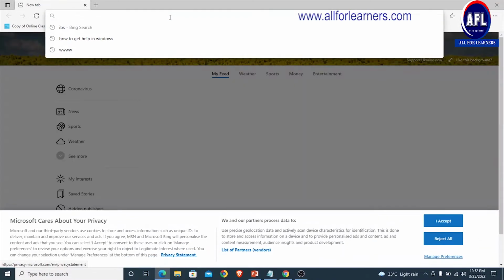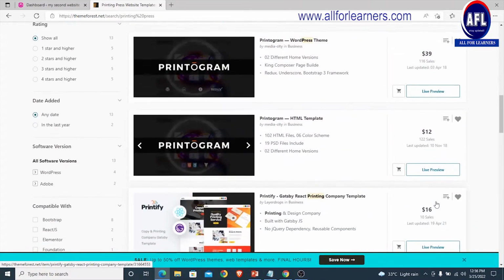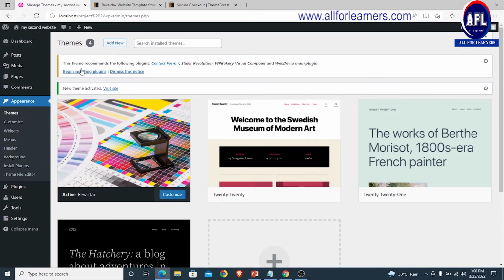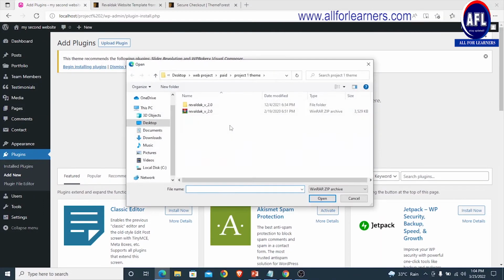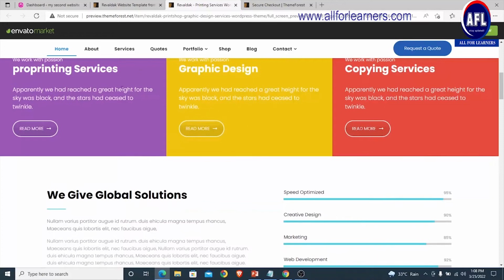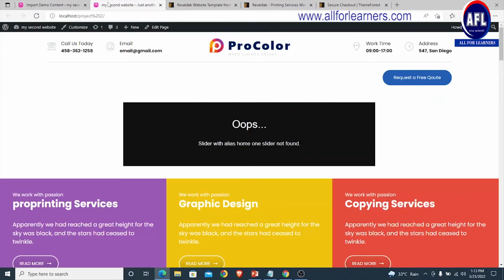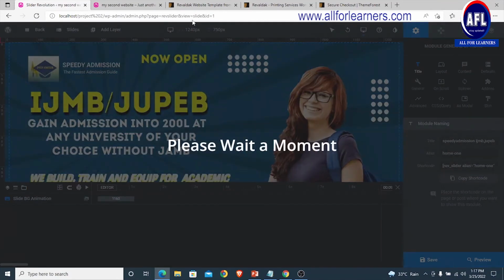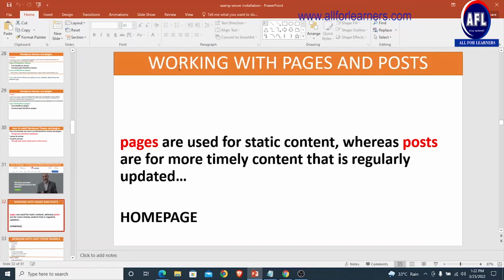How To Design A Printing Press Website (2022/2023)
How To Design A Printing Press Website
In this free training, I will be walking you through on the following: how to make a small business website | small business websites | Professional Website Design with WordPress | CMS | how to create a small business website

we will be looking at how to design a professional website with WordPress. I will also be walking your through on theme download and installation | Printing Press Website Design